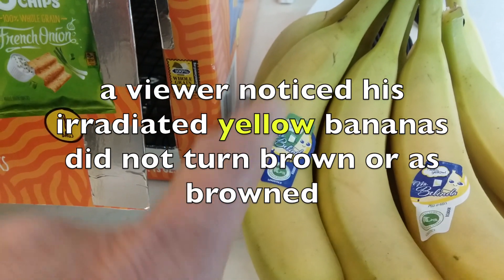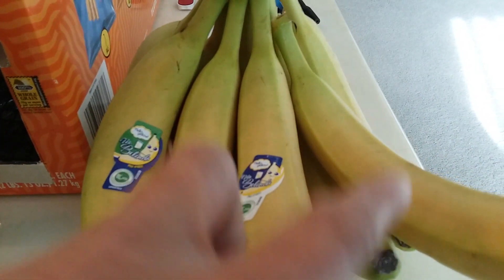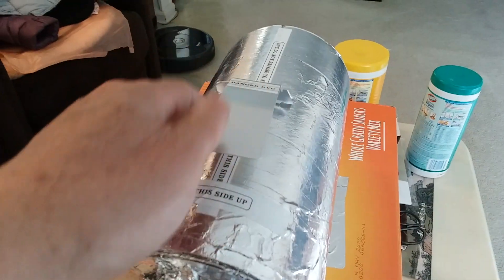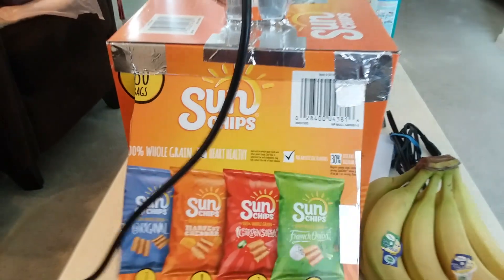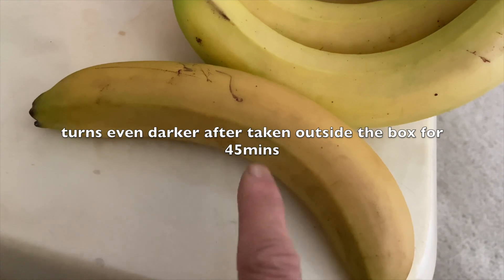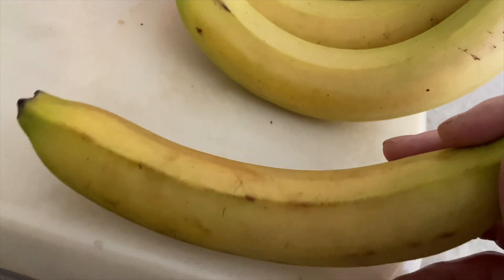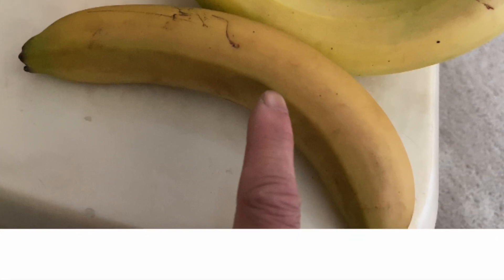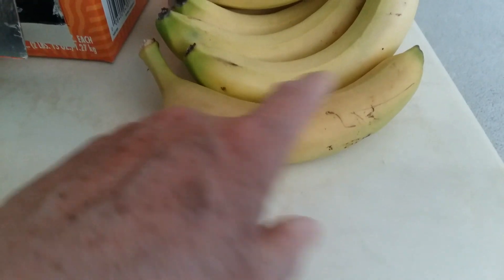Is my uvc lamp working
Do this at your own risk.  Do not expose your skin or eyes to UVC light. Some uvc lights emit ozone even though they say they do not. Let the air settle for an hour or two before entering the area of disinfection as ozone gas is a pollutant and can irritate your lungs.
 A viewer to my previous video on the effects of UVC wasn't sure if his UVC lamp was working. He was using yellow bananas for his experiment whereas I was using green bananas.
 Since I got a new bunch of bananas that are yellow, I repeated the experiment, this time with yellow bananas. I irradiated the yellow banana for 2 hours instead of 1 to make sure I gave the lamp sufficient time to work on the banana. The result is similar to my first experiment. The banana turned brown and even browner after resting outside of the box for 45 mins. I suppose the variation of the effects of the UVC depends on the strength of the lamp, the duration of the exposure and finally the proximity of the subject to the light.
 If you give it enough time, I believe even a weak lamp will turn the banana brown, whether it be green or yellow.